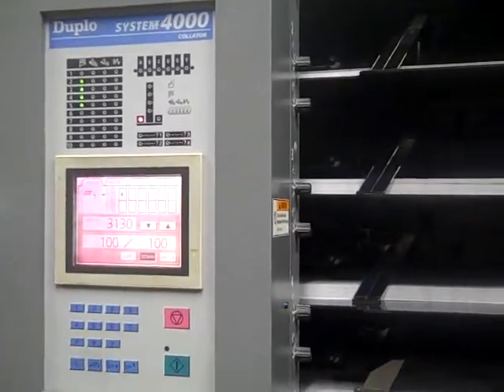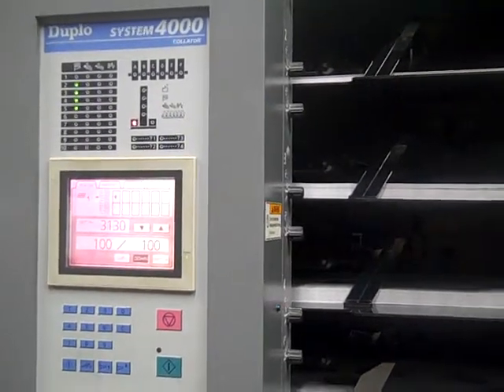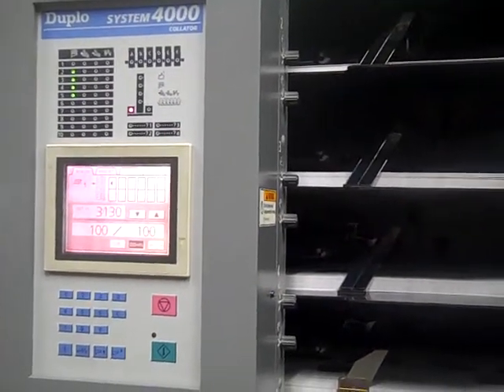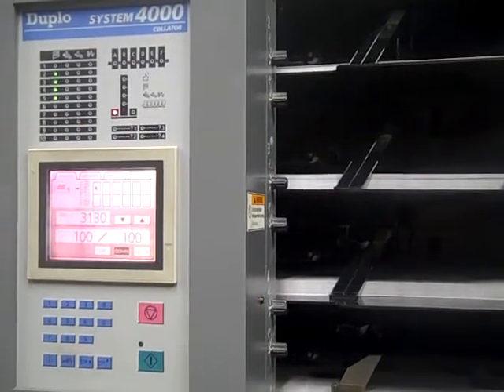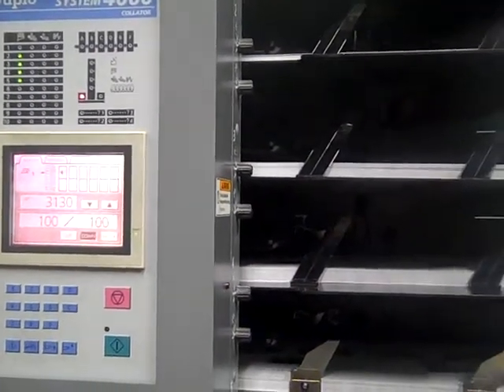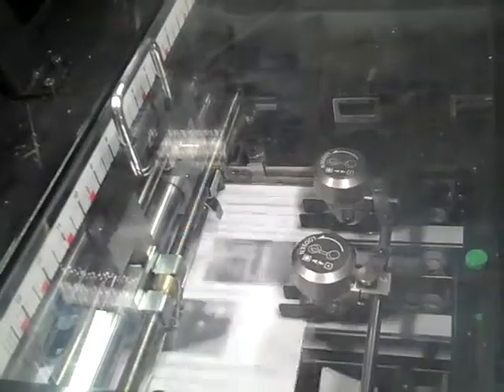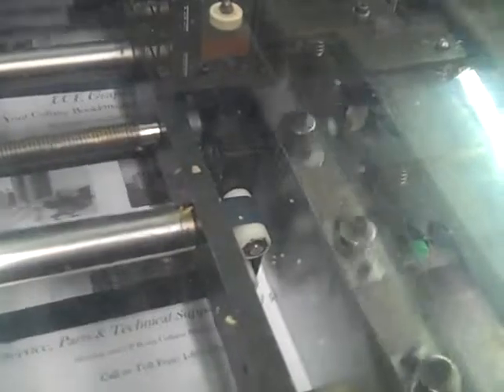DUPLO 4000 Twin Tower Collator Bookletmkaer System Test Run number one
Test run prior to shipping
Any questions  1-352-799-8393